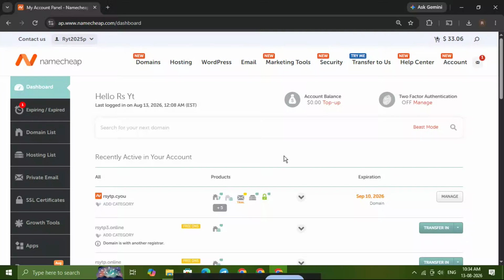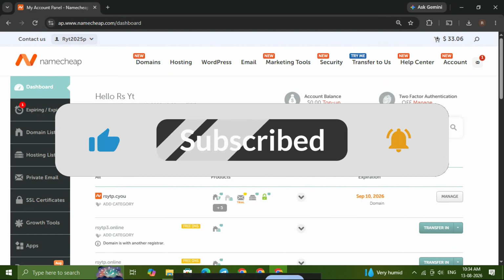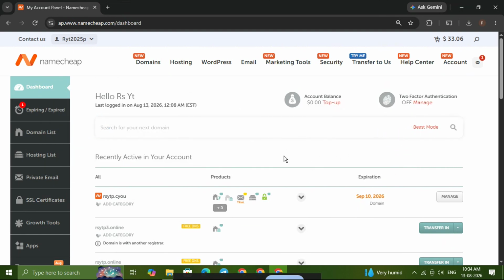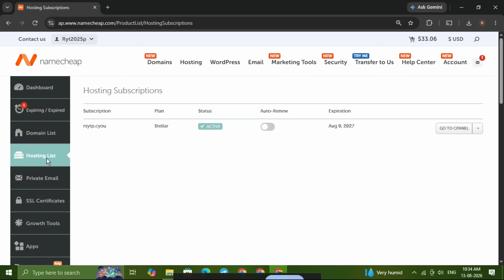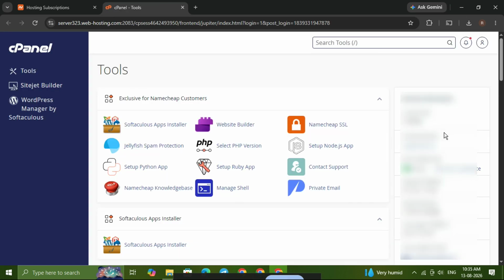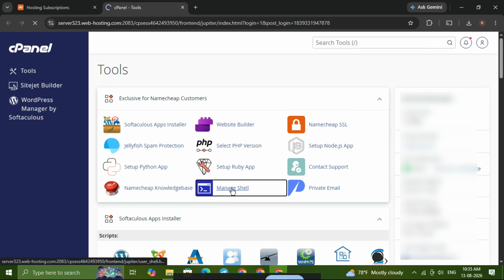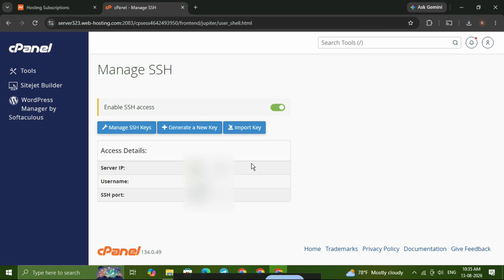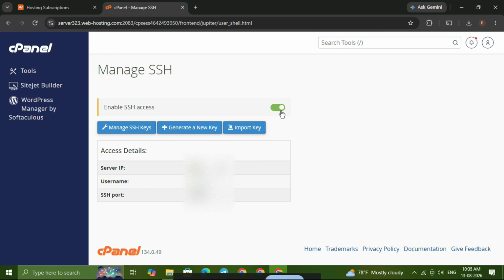How To Activate Terminal Access In cPanel In Namecheap (Simple Guide)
Learn how to activate terminal access in cPanel on Namecheap step by step. This tutorial shows you how to find your hosting plan, open cPanel, and enable SSH access quickly.

🕚Timestamps:
00:00 Introduction
00:21 Log In To Your Namecheap Account
00:33 Open Hosting List And Select Your Plan
00:54 Go To cPanel
01:08 Find Exclusive For Namecheap Customers
01:20 Click Manage Shell
01:31 Enable SSH Access
01:46 Final Tips And Outro

✍️What You'll Learn In This Video:
• How To Open The Hosting List
• How To Access cPanel From Namecheap
• How To Find Exclusive For Namecheap Customers
• How To Use Manage Shell In cPanel
• How To Enable SSH Access
• How To Turn On Terminal Access Safely

💡Pro Tips:
• Make sure you select the correct hosting plan before changing any settings.
• If SSH Access is missing, confirm that your hosting package supports terminal access.
• Always use terminal access carefully and only run commands you understand.
• After enabling access, test your connection before relying on it for important tasks.

🌐 Access cPanel Here:
cpanel.net